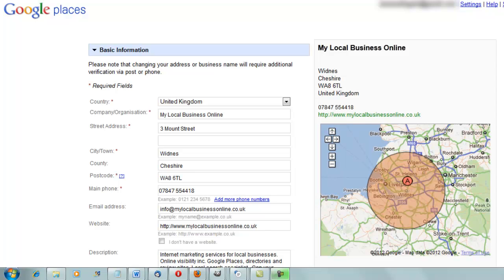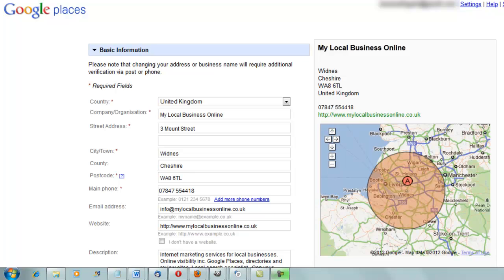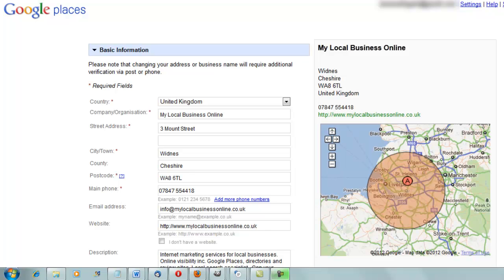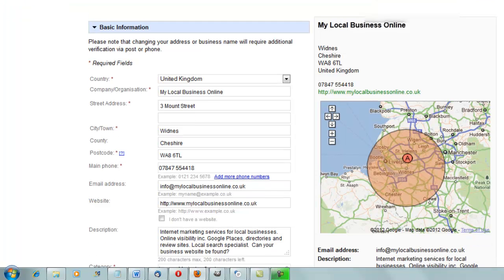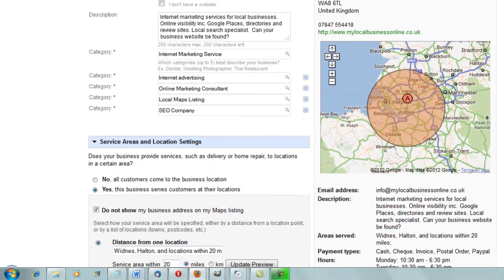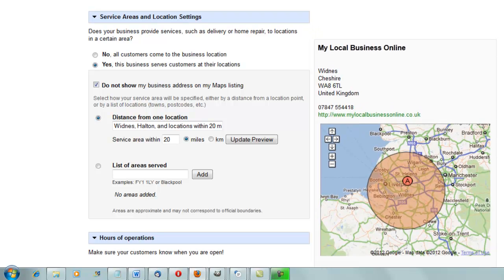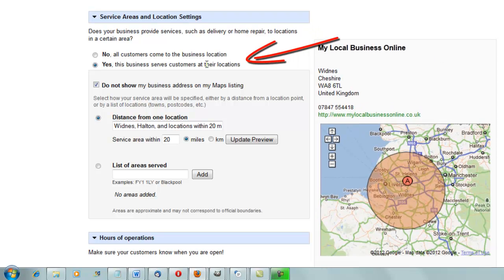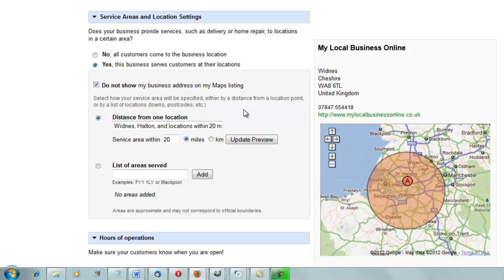Google Places Tip - How to Remove Your Business Address on Google Places and Maps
You may not want your address to show in Google Maps.  This quick video shows how to remove your business address from your Google Places page.